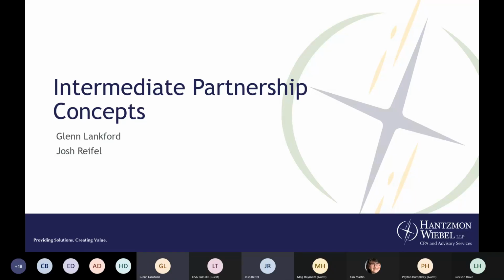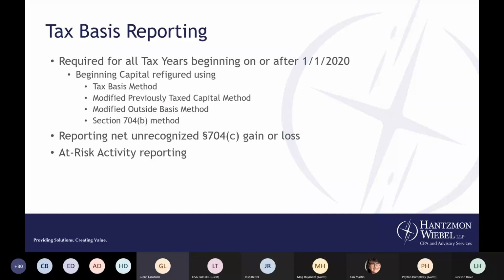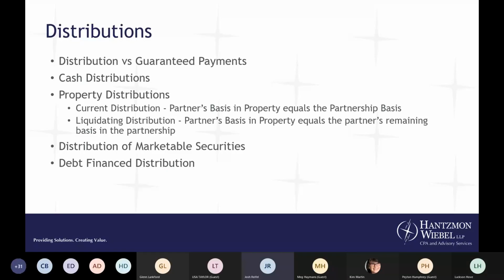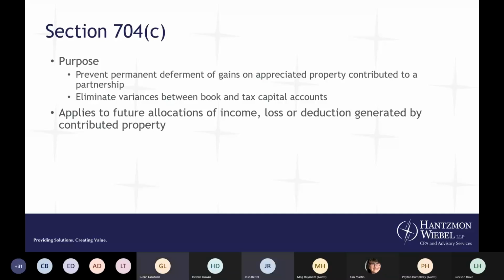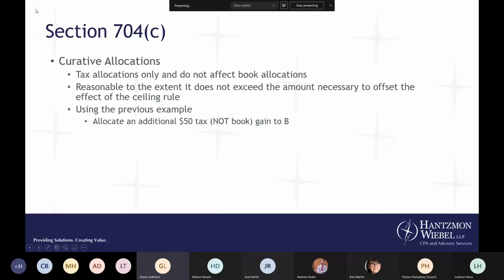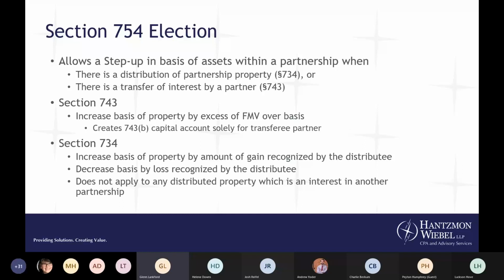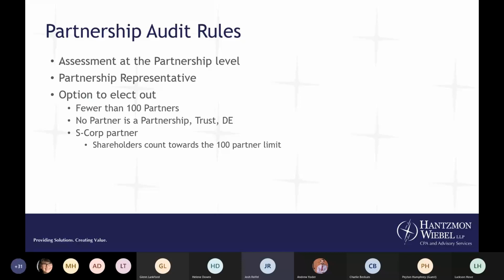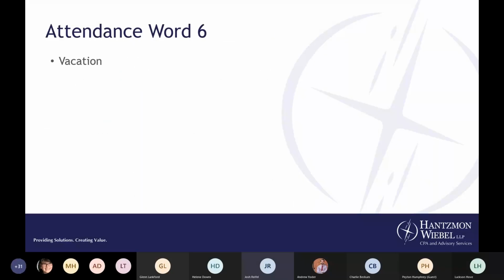Partnership Taxation: A Brief Overview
A mixture of update and review, this session covers a broad range of partnership tax rules, including basis calculation and reporting, debt allocations, distributions, and others.